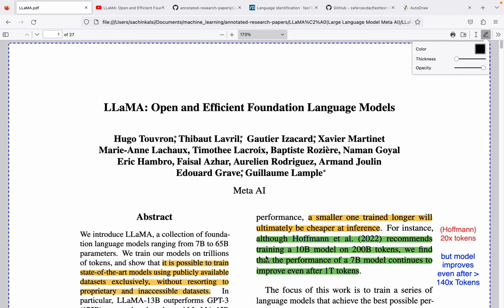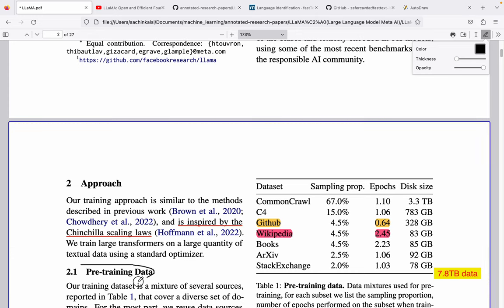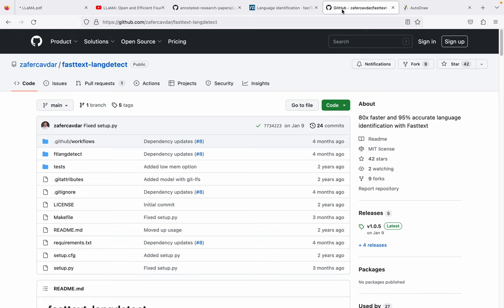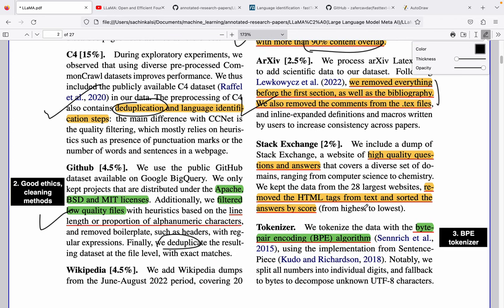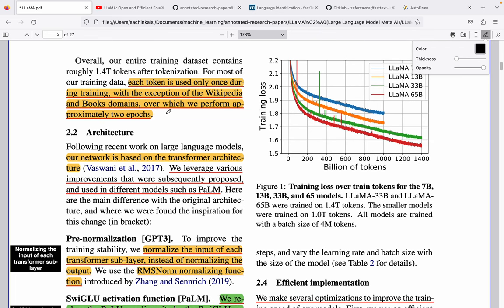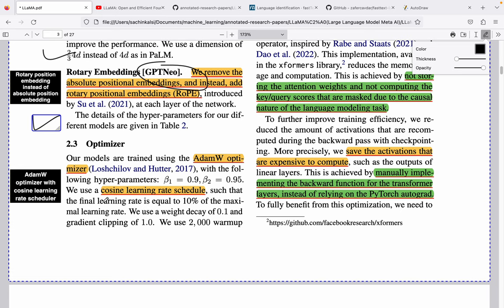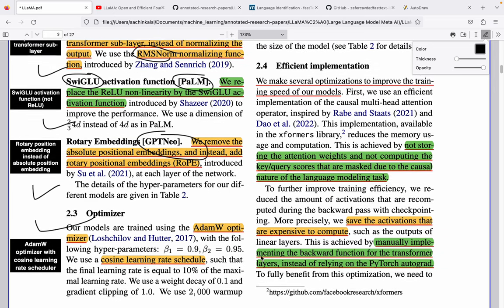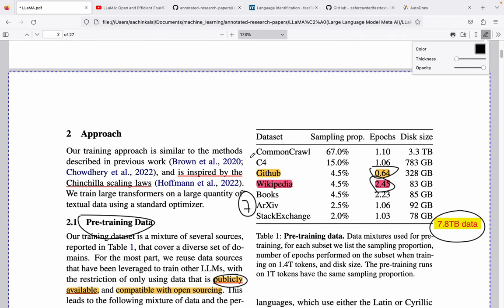Key Takeaways from LLaMA for Data Scientists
LLaMA (Large Language Model Meta AI)

Meta has released & open-sourced LLaMA, a collection of foundation large language models ranging from 7B to 65B parameters.

In this video, I dive into the key takeaways from the LLaMA paper for Data Scientists. I break down the core concepts, techniques, and data-cleaning methods and provide a clear and concise overview of how to apply them to real-world problems.

This video offers valuable insights and practical tips to help you apply the techniques explained in the paper to real-world problems & elevate data science skills